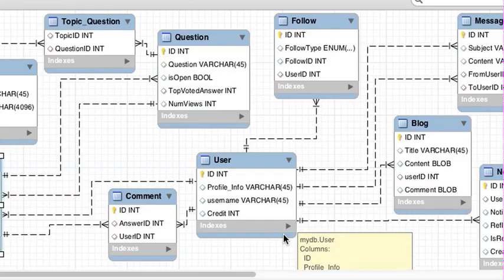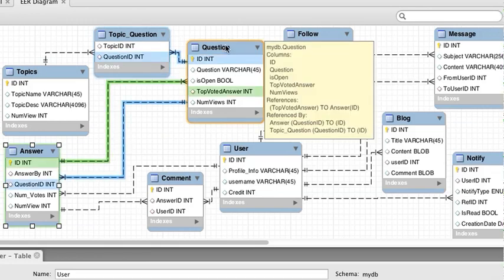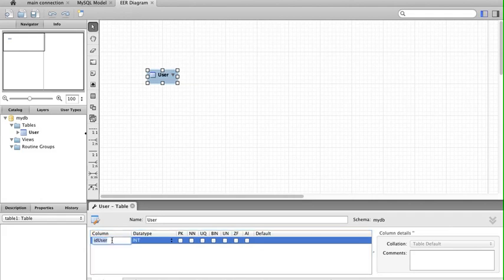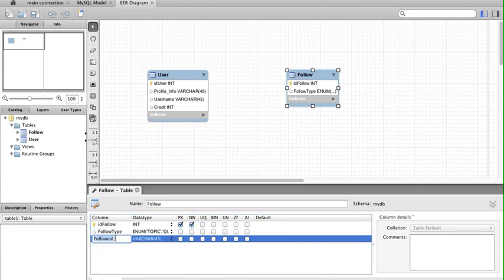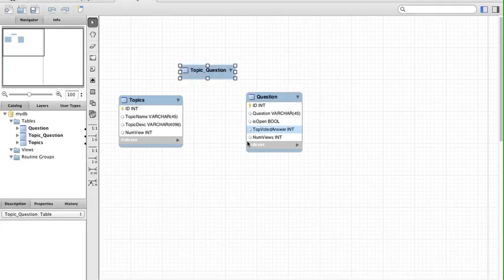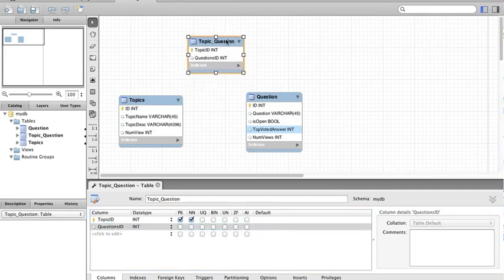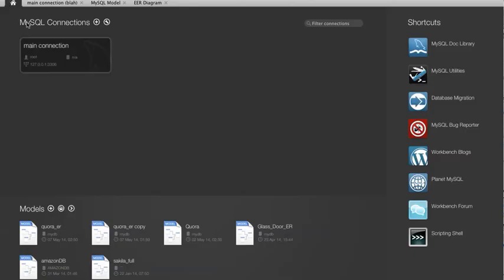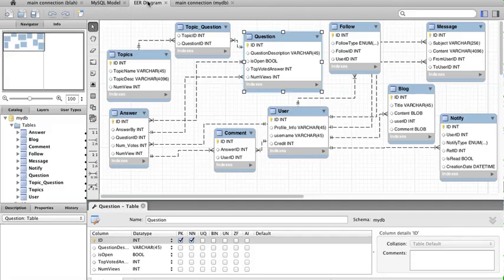Create ER diagram and Export to DB in MYSQL Workbench on MAC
Learn how to create an ER diagram in MYSQLWorkbench on MAC